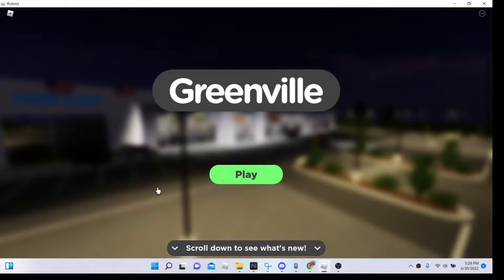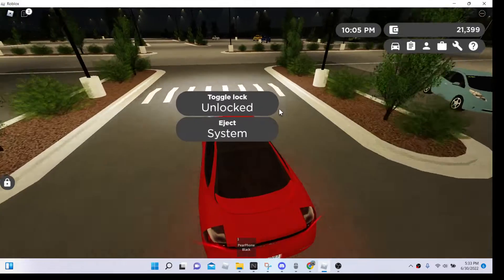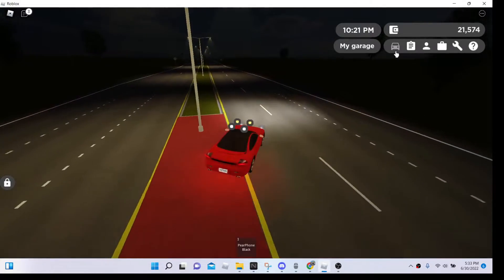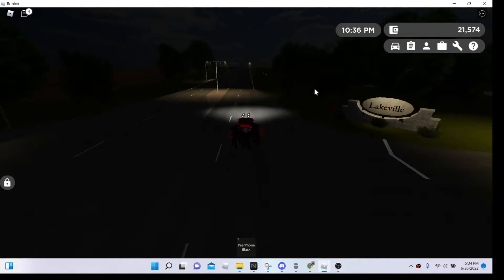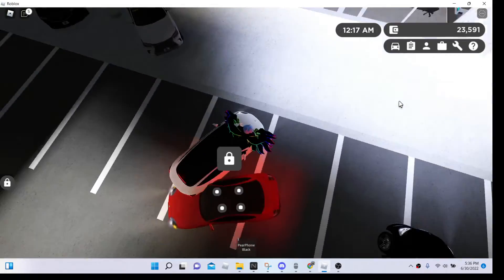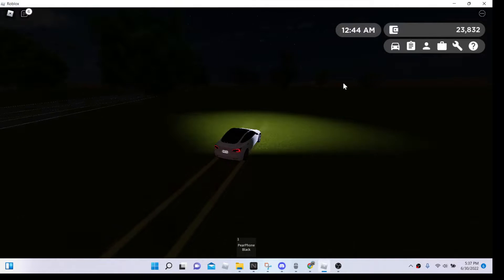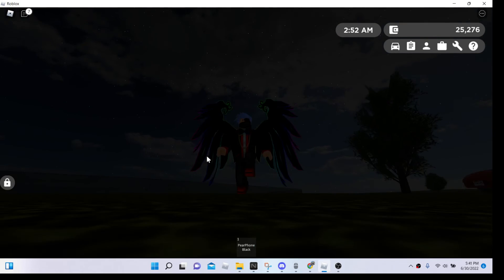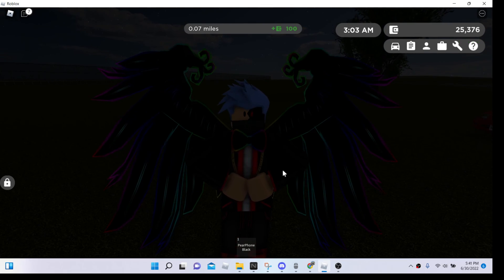Greenville Is Strange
@turkfork is cool youtube